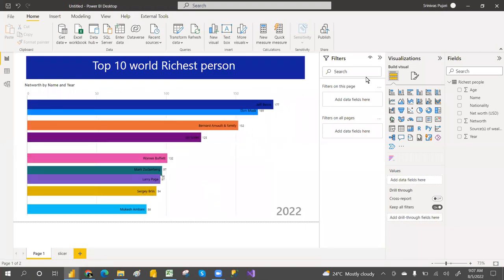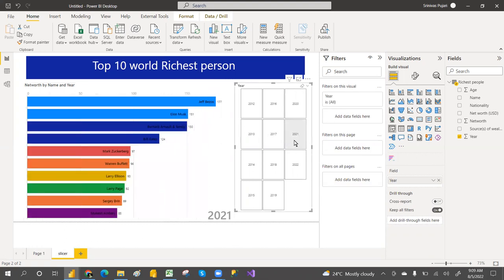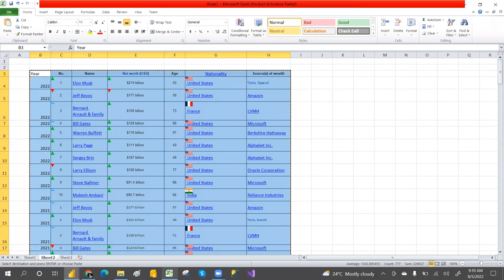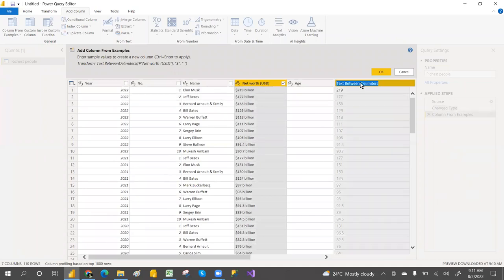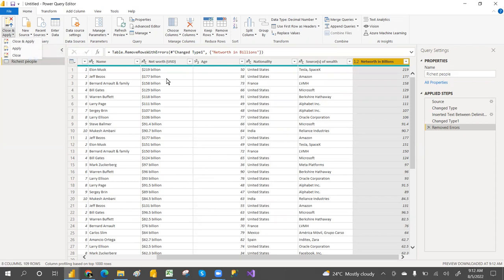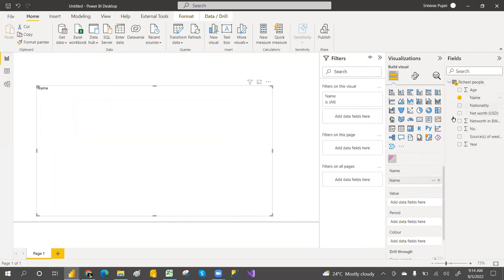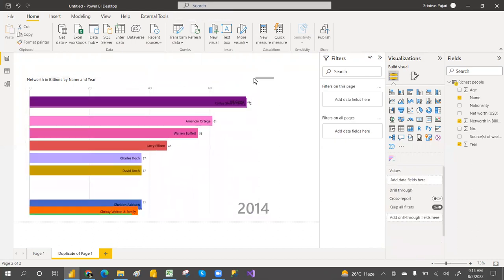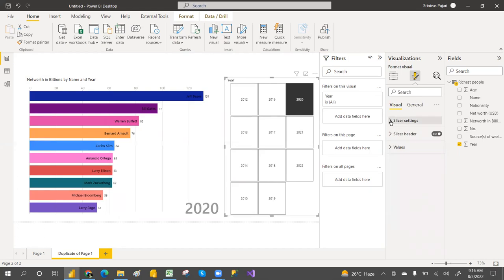Top 10 Richest people in world show in Power BI report ||Animated Bar || Custom visual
In this video we will learn Top 10 Richest people in world show report Power BI report ||Animated Bar || Custom visual